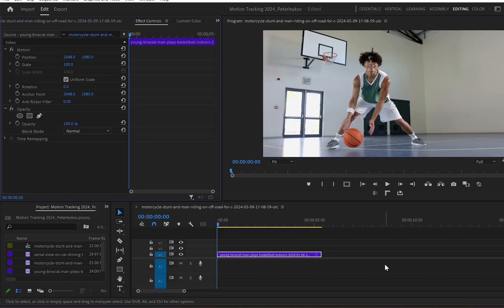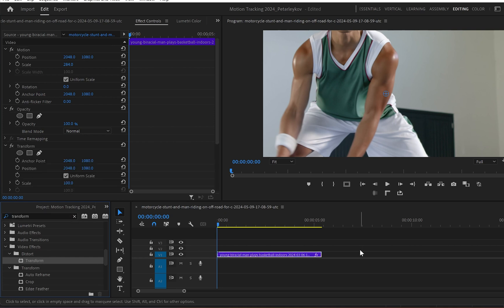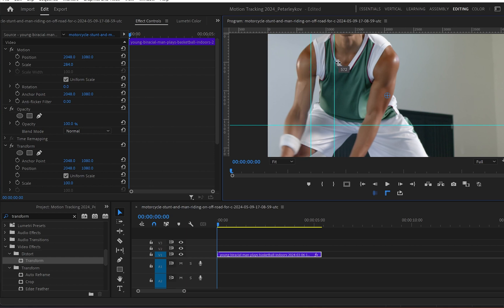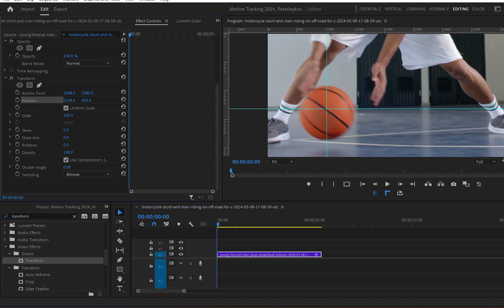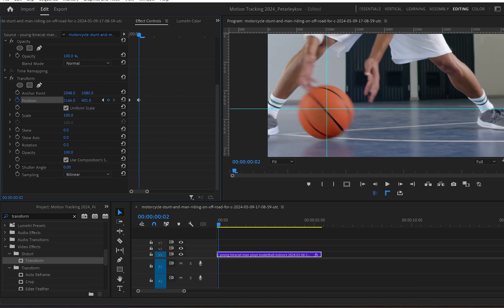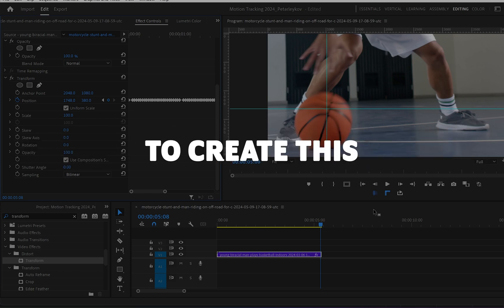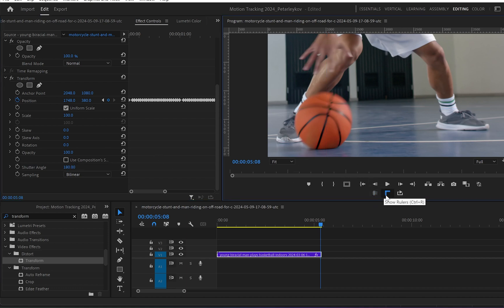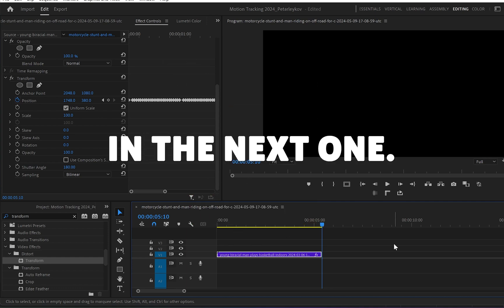How To Motion Track Objects Like a Pro in Premiere Pro!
This easy tutorial teaches you how to motion-track objects like a pro in Premiere Pro. It's perfect for beginners looking to enhance their editing skills!

► Check Envato Elements - 1.envato.market/Leykov